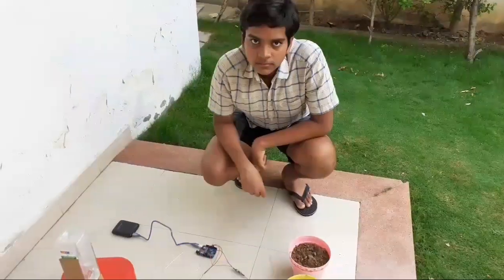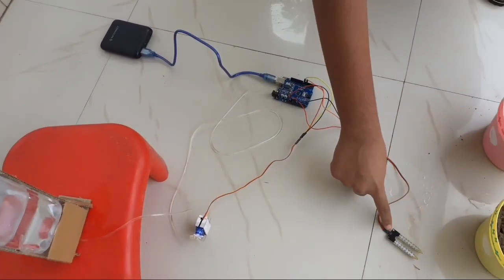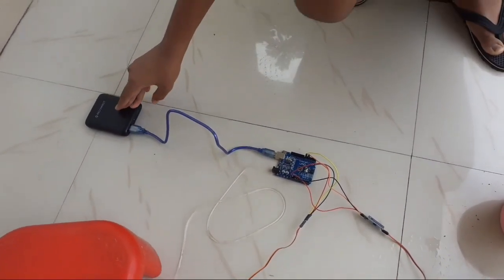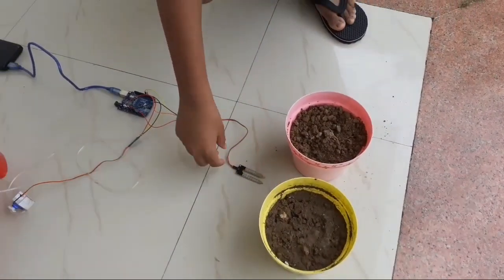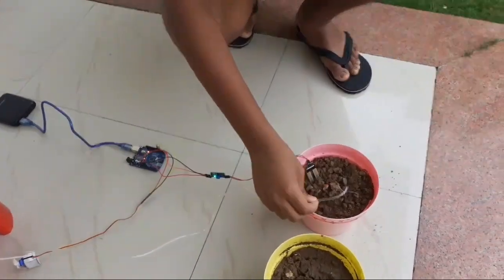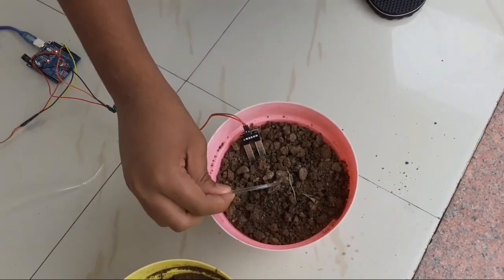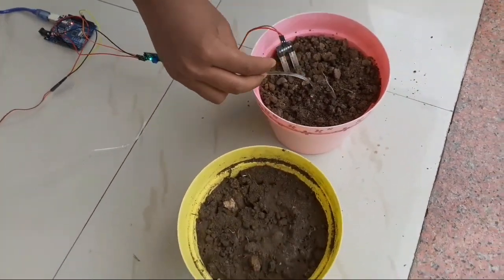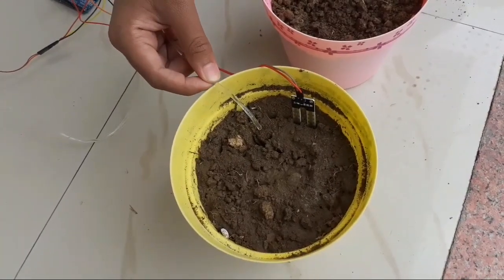Automated irrigation system for farmers and garden owners.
An automated irrigation system can be used to irrigate plants whenever it detects that the moisture level in the soil is low, and can automatically turn off the water supply, it is very cheap and affordable even by farmers.